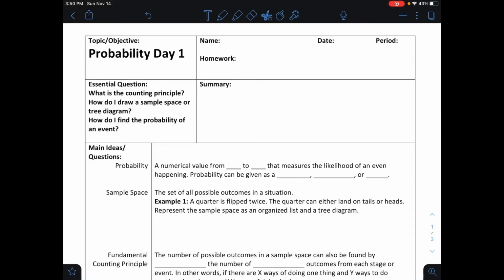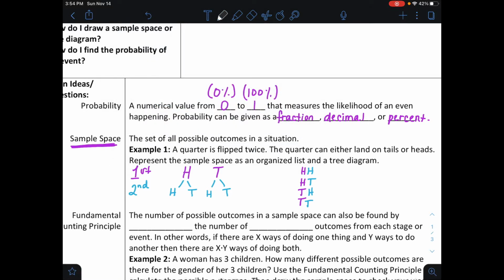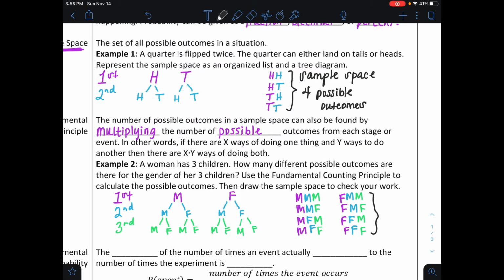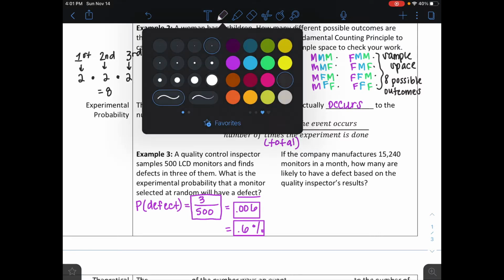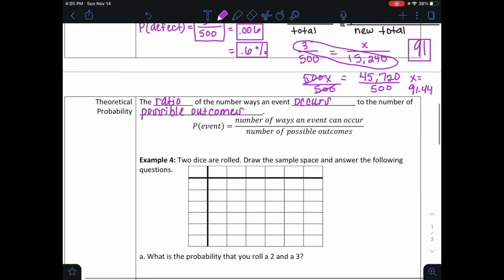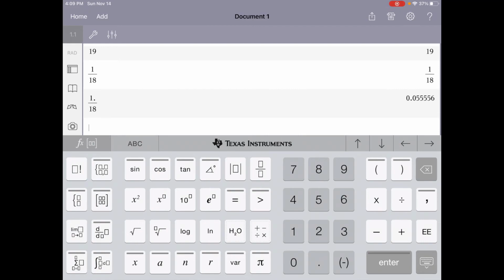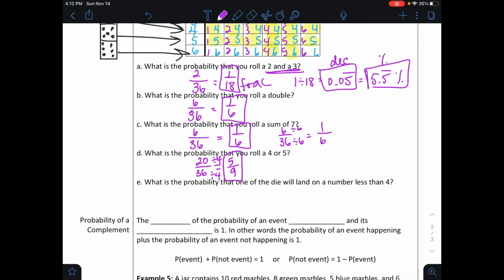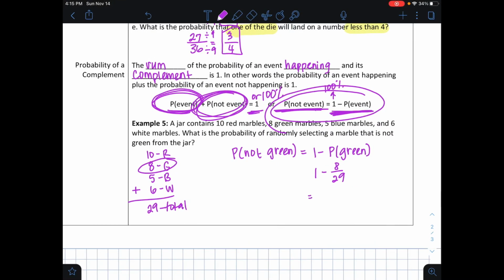Probability Intro Cornell Notes